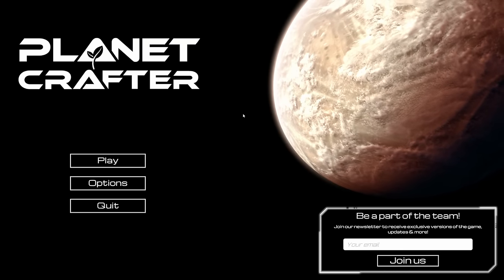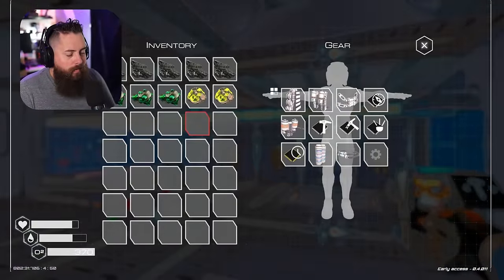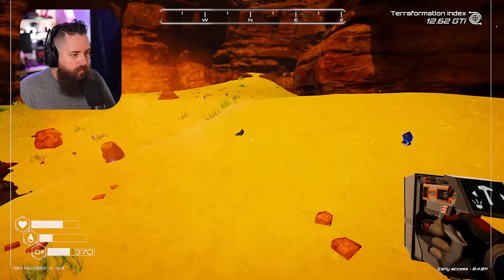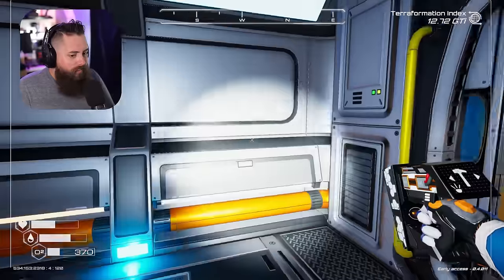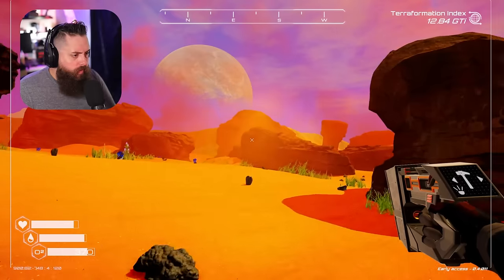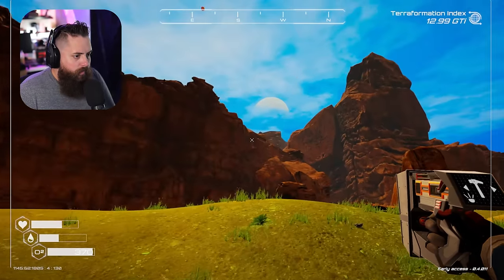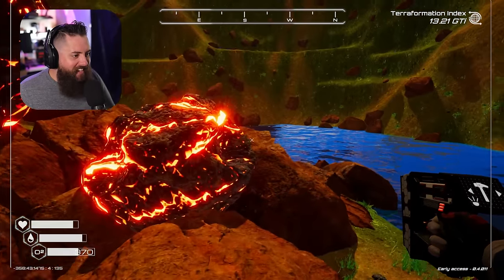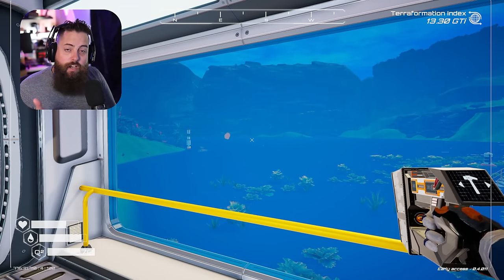NEW Caves And Crater Update ! Planet Crafter [E20]